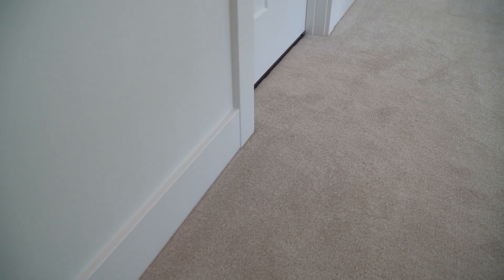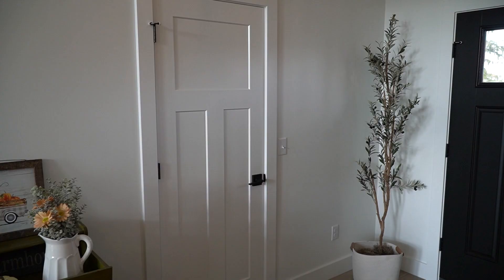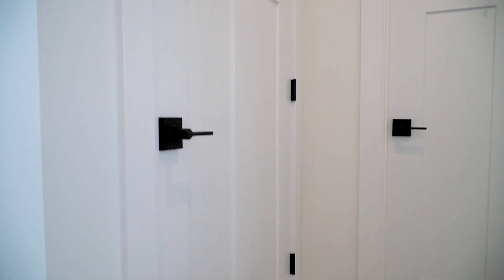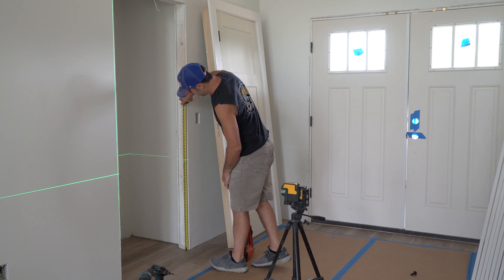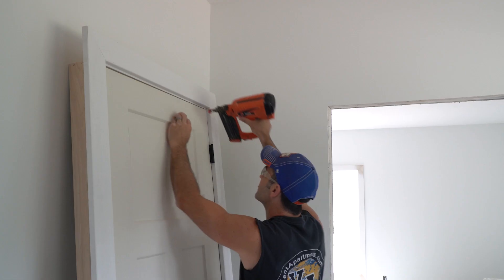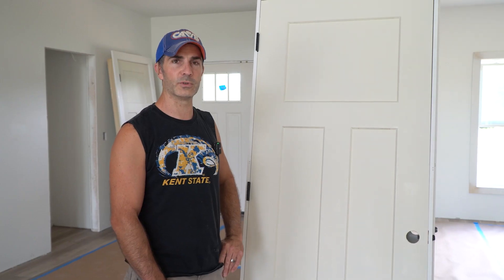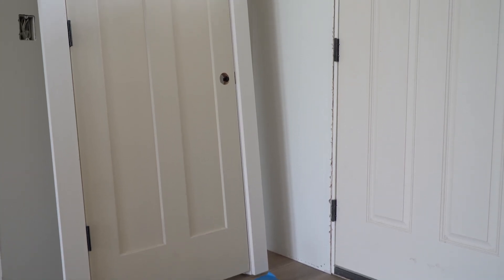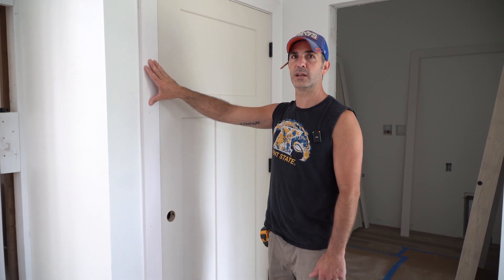Step-by-Step Guide for Interior Door Installation | Shop Talk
How do you install an interior door?

In this Shop Talk episode, Michael Savko, owner of Savko Home Builders, discusses why he chooses Baird Brothers for all his custom hardwood needs as they give a step-by-step guide on proper interior door installation for homeowners.

Whether you’re installing a new door or replacing an existing door for some home improvement DIY, it’s important to follow the proper steps to install a door. Pre-hung interior doors make this process quick and easy, whether you’re a beginner or an experienced handyman.

Pre-hung doors come with door jambs and hardware already installed — so you just have to install it onto the door frame. In the full video, you’ll watch the handyman double-check the measurements of the door opening to make sure it is plumb and level, tack the casing to the hinge side of the door, shim all the hinges, add hinge pins, tack the frame above the top of the door and attach a door stop.

Pre-hung door installation is perfect for DIYers. You can even complete this project without a circular saw or chisel — no carpentry skills required; you just need to get rid of the old door!

Step 1 is to stop by Baird Brothers Fine Hardwoods and start designing your custom interior door!